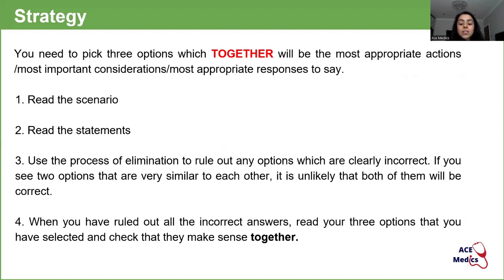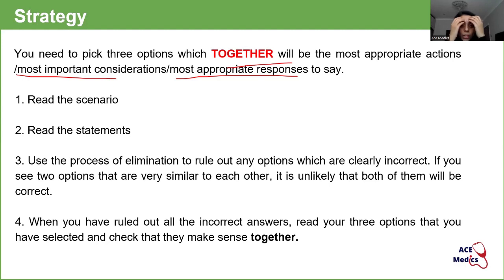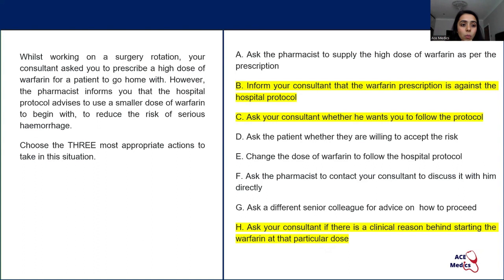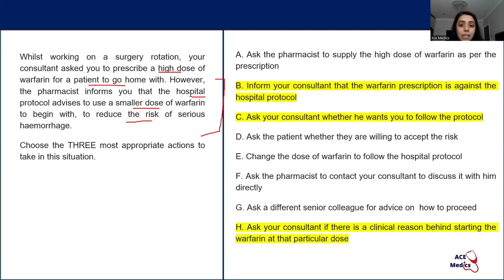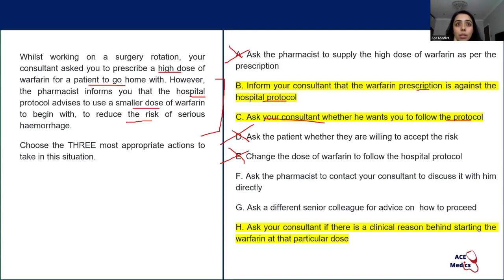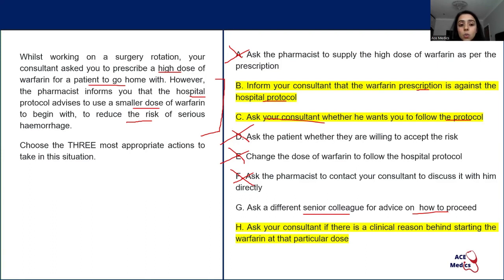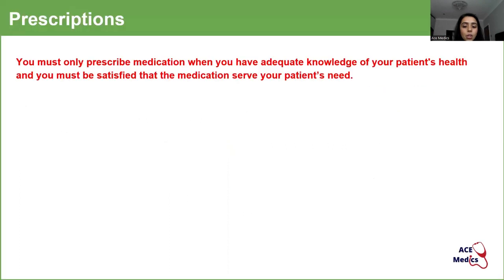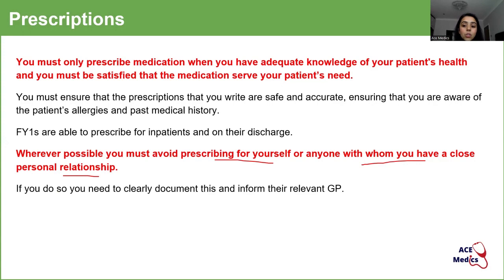Ace the MSRA: Professional Dilemma